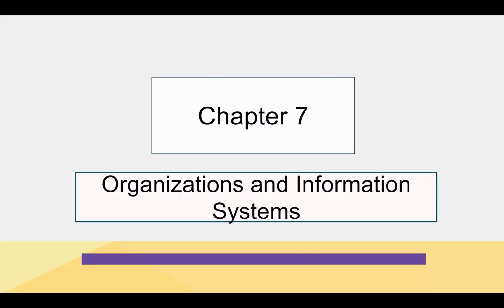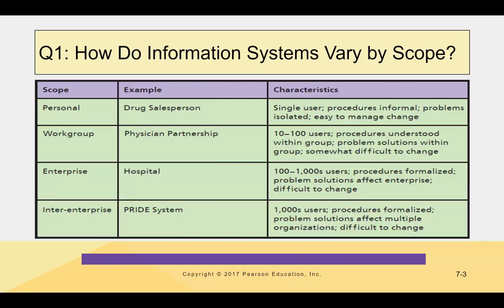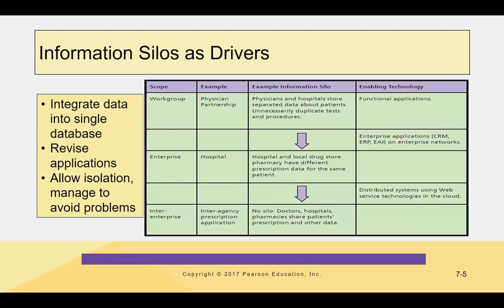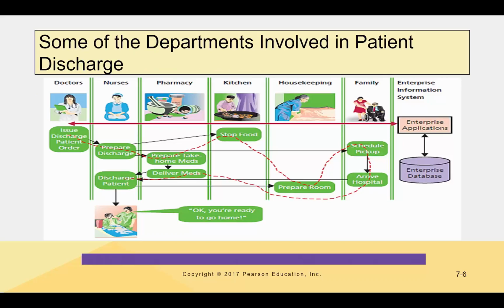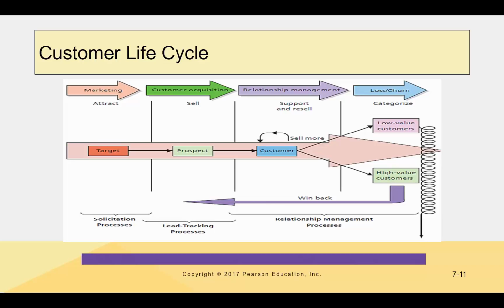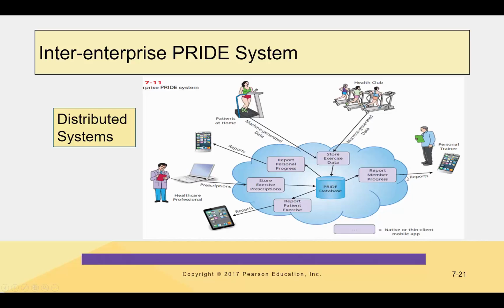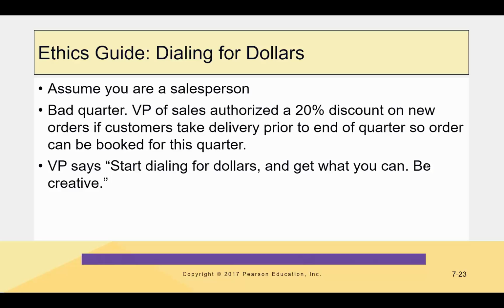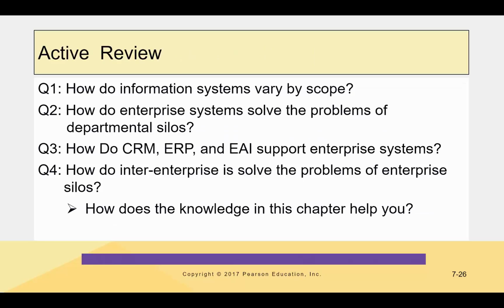Chapter 7 CIS243